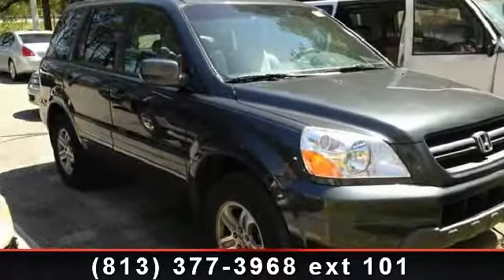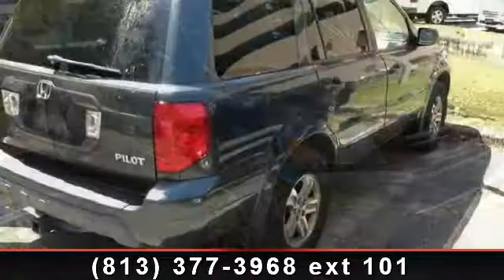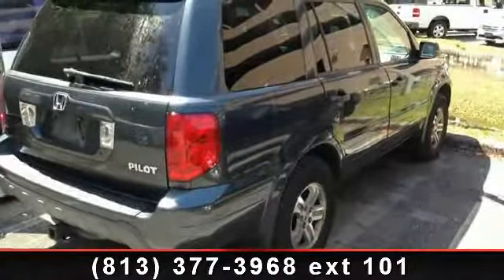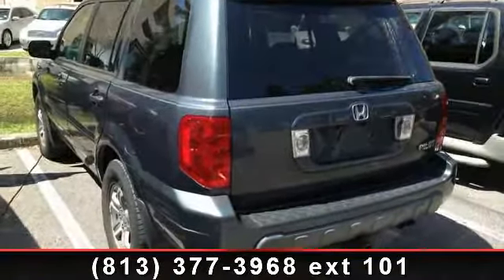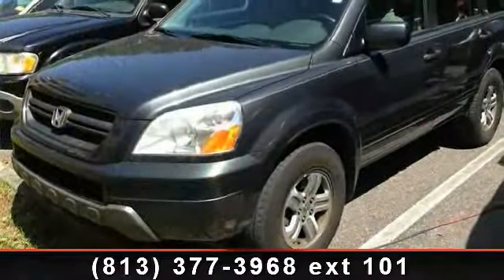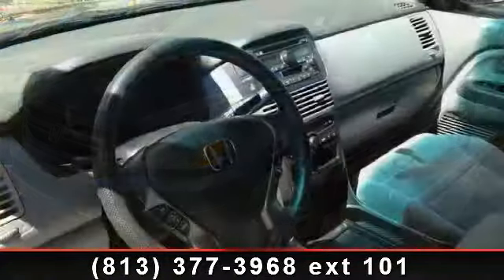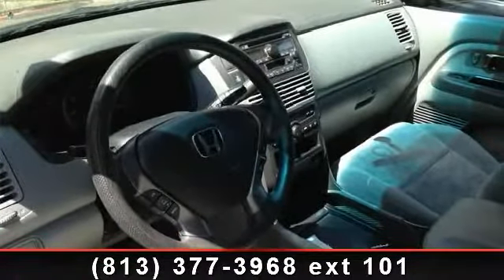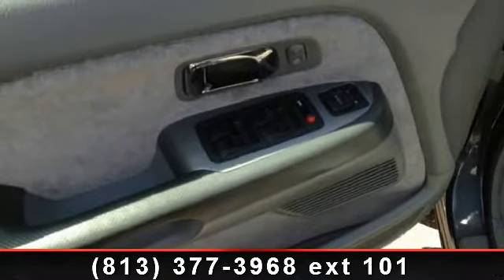2004 Honda Pilot - Veterans Ford - Tampa, FL 33625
Towing Package, Pilot EX, and Trailer Hitch. A Perfect 10! Terrific fuel efficiency for an SUV! Clean AutoCheck (No Accident data) Take your hand off the mouse because this 2004 Honda Pilot is the SUV you've been looking for. With just one previous customer, this vehicle has been treated with kid gloves, and it shows. New Car Test Drive said it "...drives more like a car than a truck, with the crisp, predictable handling for which Honda is known. Yet it delivers impressive fuel economy. As a Honda, it offers quality, durability and reliability..." It is nicely equipped with features such as Towing Package, Pilot EX, and Trailer Hitch. J.D. Power and Associates gave the 2004 Pilot 4 out of 5 Power Circles for Overall Dependability. Nobody beats a Veteran's Ford deal!!